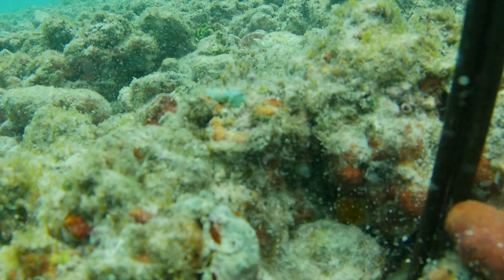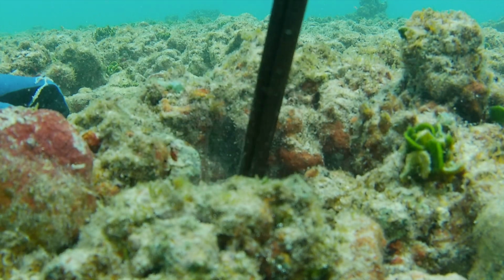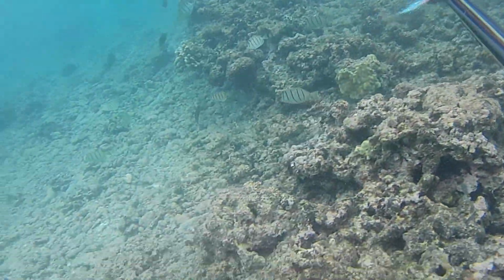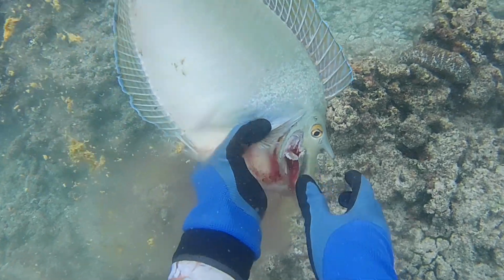HOW TO FIND TAKO (OCTOPUS), TAKO DIVING, SPEARFISHING HAWAII, TAKO EYE, HAWAII FISHING, 3PRONG, EP87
I'll show you how to find tako octopus, and what to look for , and will give you tips and tricks to help you find them. We will go Fishing, Spearfishing, Tako Diving for Hawaii Tako Octopus and Local Fish. We also went tolling for pelagics and for nearshore reef fish.

I am a fire fighter that loves to fish and dive..This is fish and dive channel that does a lot of catch and cooks, made for fishing people like yourself...so let's go fishing. I'll show you How to fish, dive, spear fish , three prong, free dive, inshore fish, troll, and more. with lots of helpful tips and tricks to find and catch more fish. Great for beginners to learn tips and techniques on how to catch and cook local fish and seafood on Oahu. Come with me and my friends, on our adventures in Hawaii.

Joe Wadahara
45-214 MAKAHINU St.

Mahalo to :
Kai's three prong spears
check him out and PM for prices on Instagram

Nanko's Fishing Supply

Evolve
Kona, Hawaii

If you take a picture of your catch and hashtag it
I'll try put it in a montage at the end of my weekly videos.
Mahalo Again for all the love and support

Artist: Captain Ronald Johnson and FF1 Scott Jackson and FF1 Danny Miguel, @benahnmusic , benahnmusic.com for songs